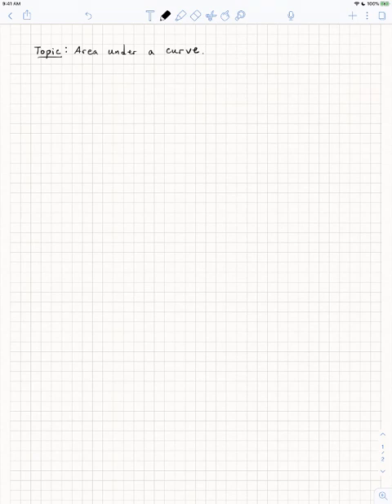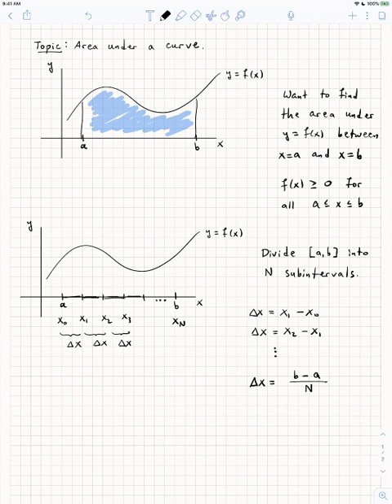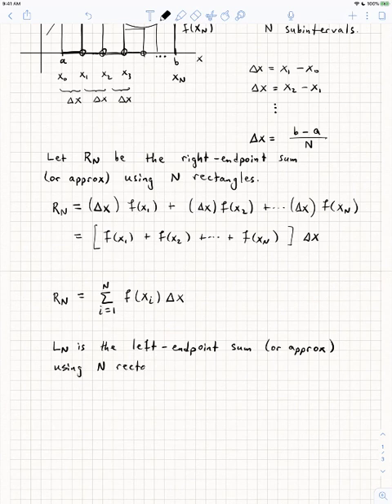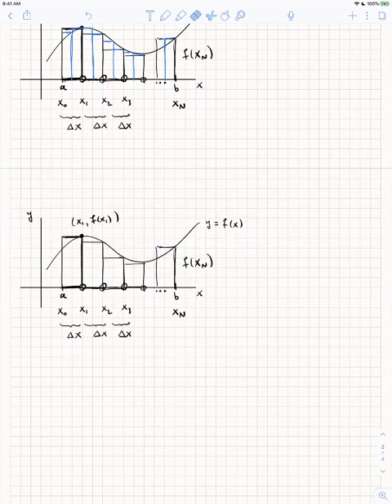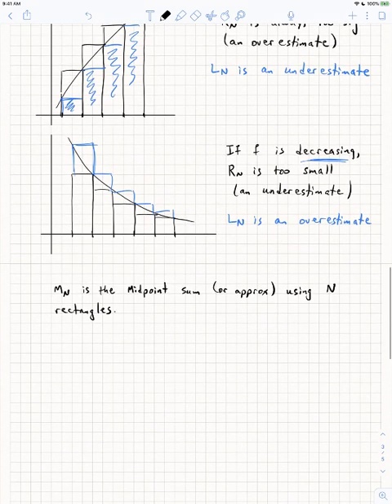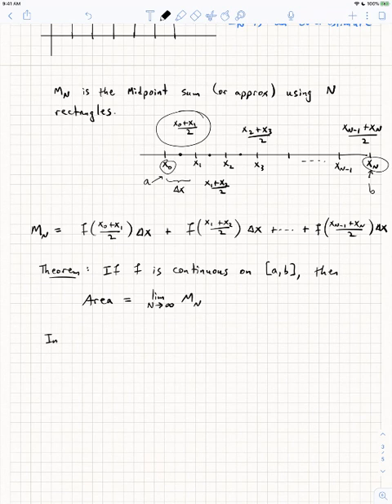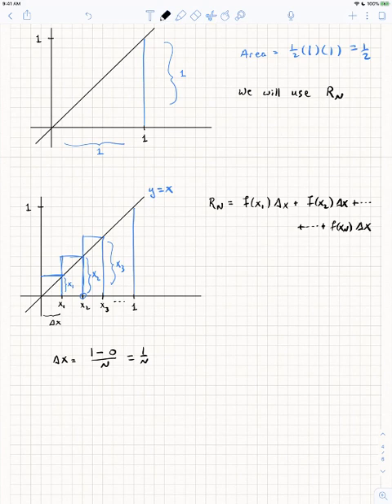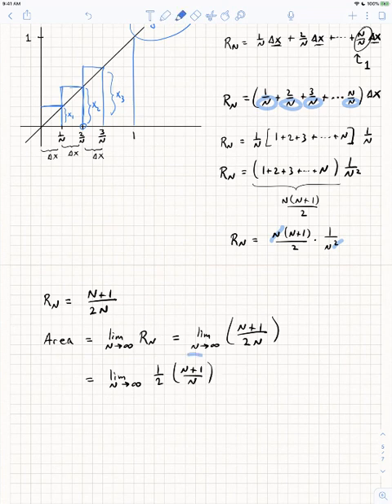Integral Calculus Lecture 03b: Area Under a Curve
Integral Calculus Lecture 03, Part 2: Approximating Area Under a Curve